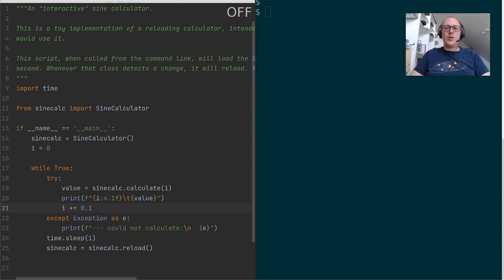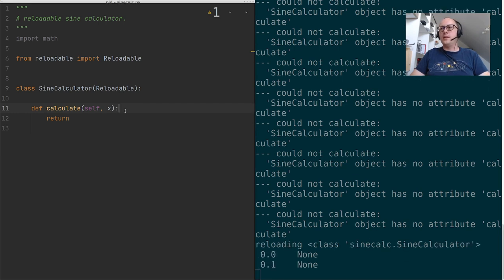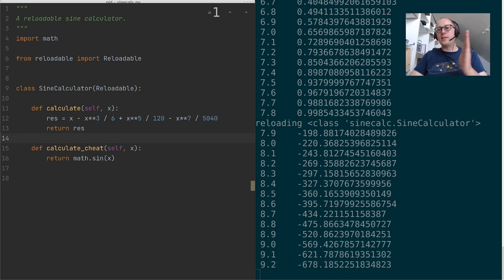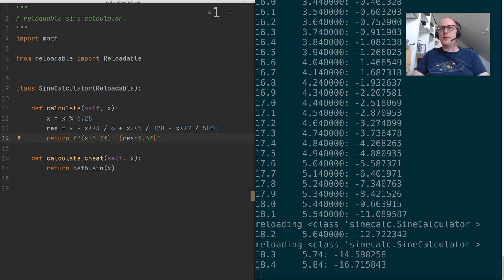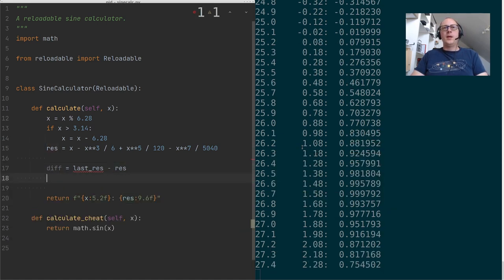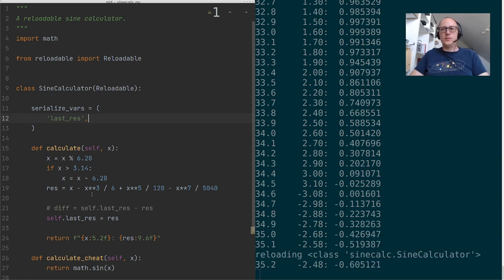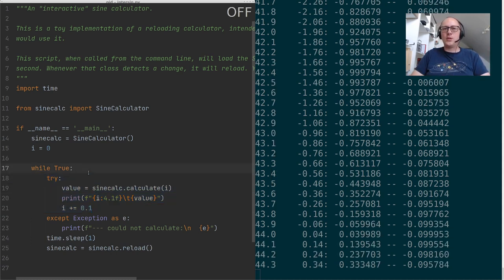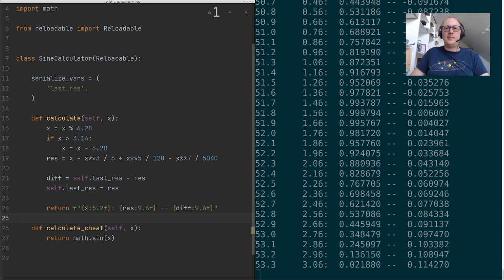Interactive Programming with Python: Reloading code while it's running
I want to show you a bit of interactive programming. Let's say you want to implement some algorithm. One nice way of doing that is having a program running and calculating things continuously, while we program. To do so, we need the program to reload itself while we work on it.
In this video, we'll see how that works in Python, with a custom Reloadable class that does just that.

Do you want to try it our yourself? Here's how to get started